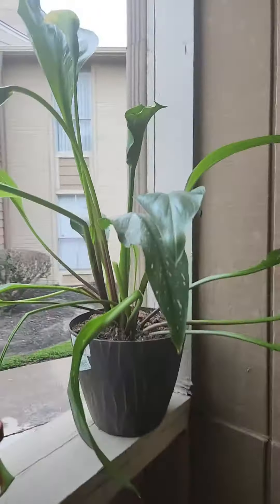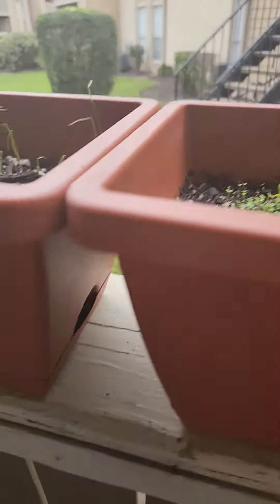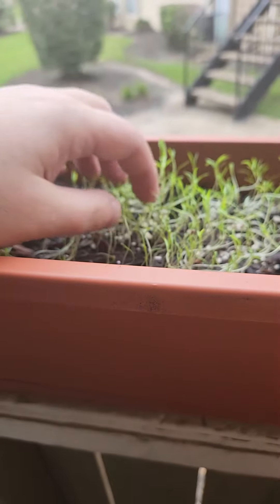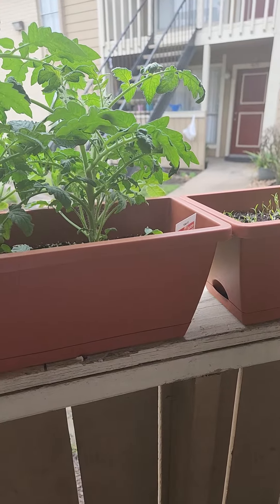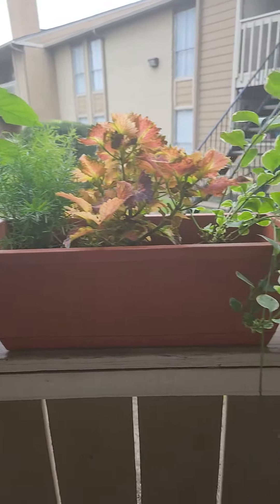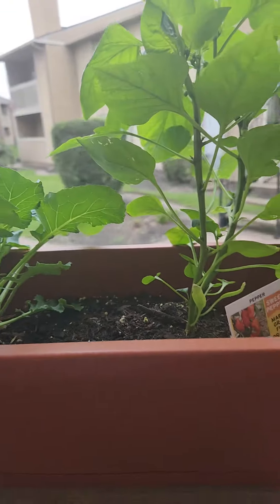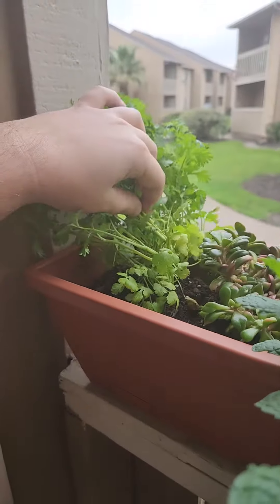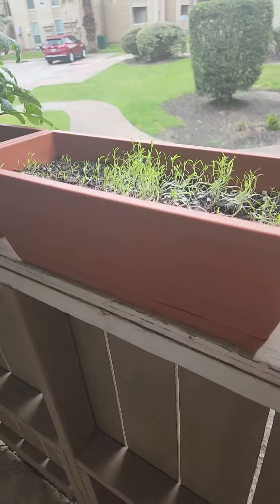A little tour of the garden progress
The porch garden is going well! still a little hesitant to thin out the carrots/onions cuz they seem super fragile still, but need to do it soon. all in all things are looking good!